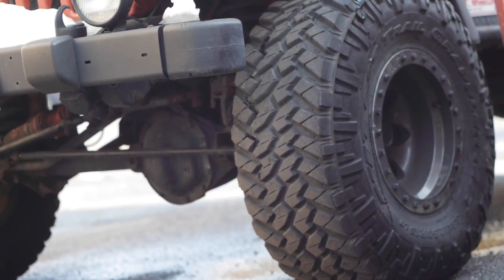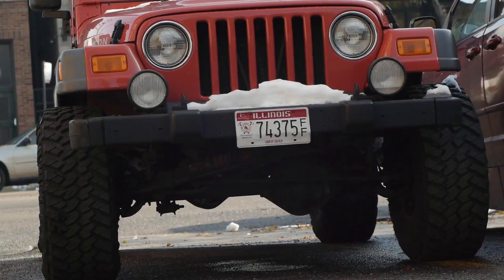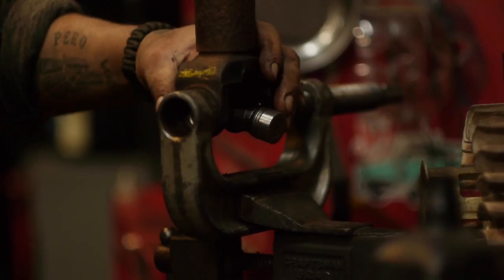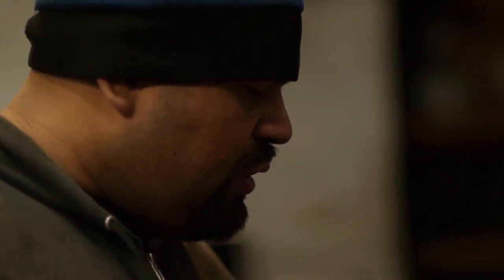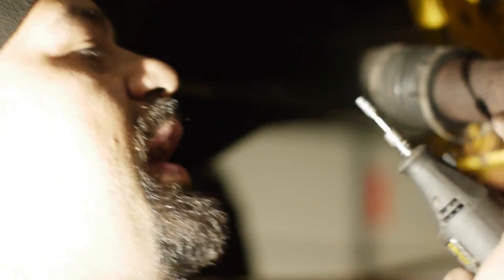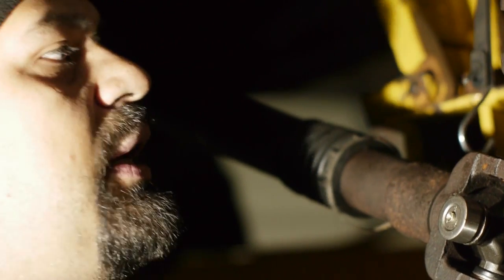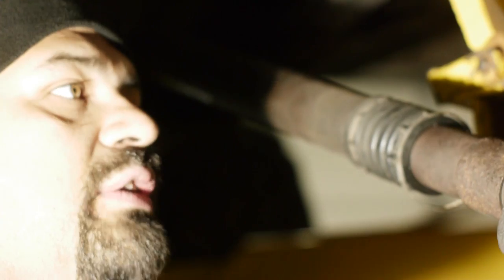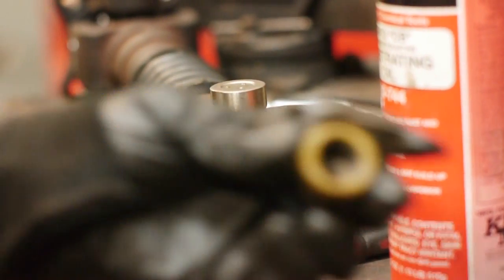Tim's 2005 C-J Jeep Shaft & U-Joint Repair & Rebuild by Folleh Shar Tamba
Project Manager/ Senior Mechanic Saul Castaneda from Chicago Humboldt Park Green Wheels Automotive Services & Repairs with Miguel Castaneda repair and rebuild customer Tim's 2005 C-J  Drive Shaft/U-Joint with a little modification with after market parts.